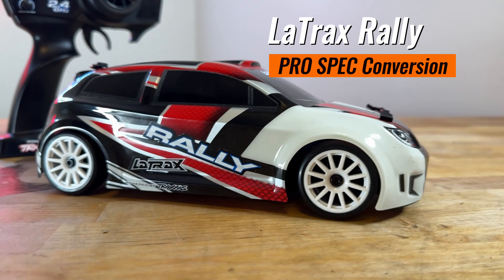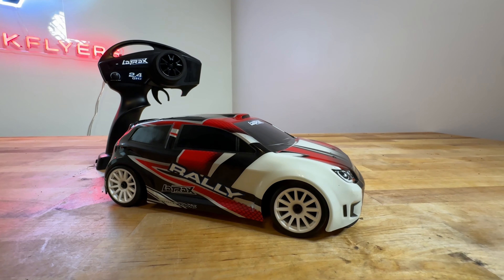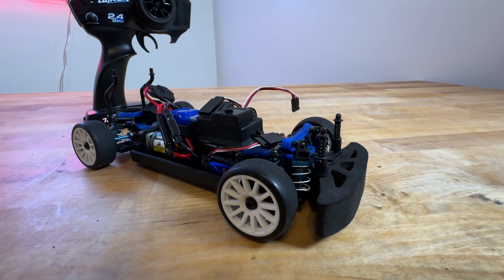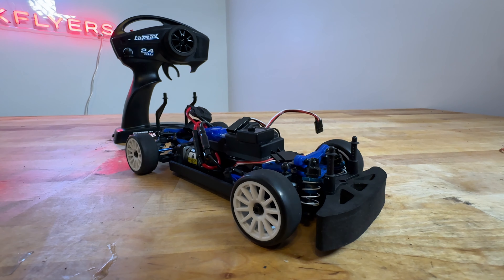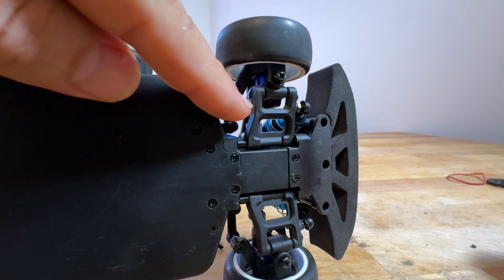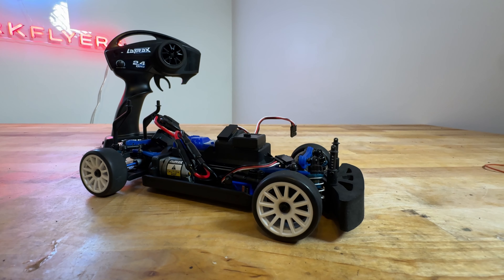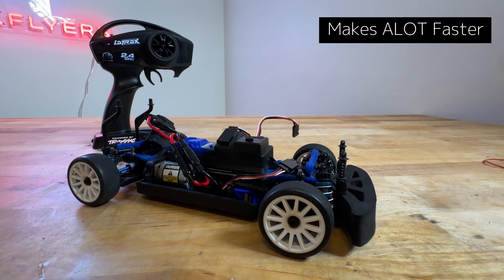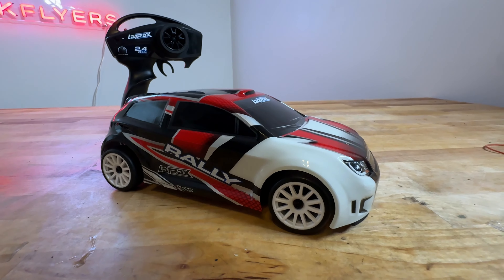Latrax Rally Pro-Spec - From Toy to BIG BOY